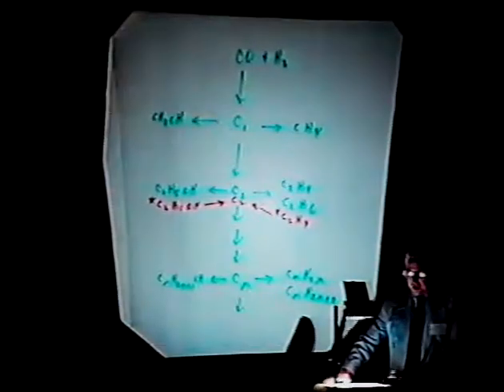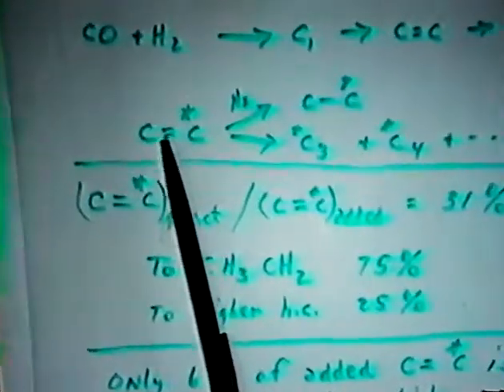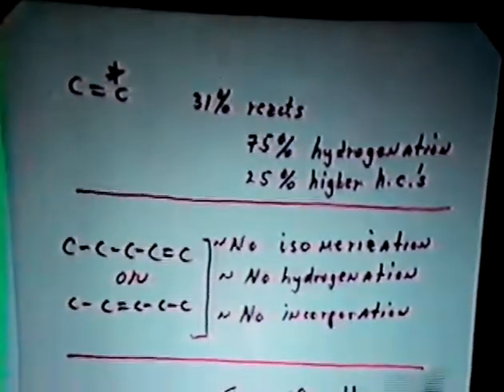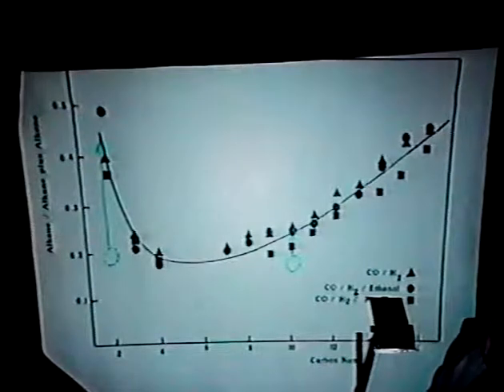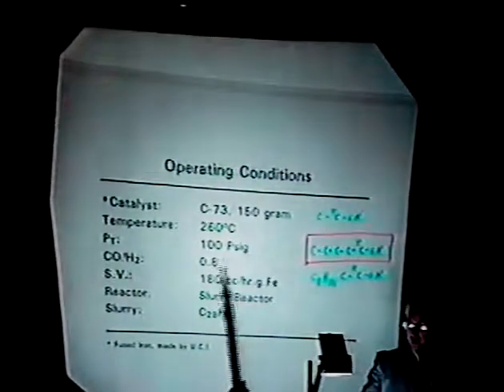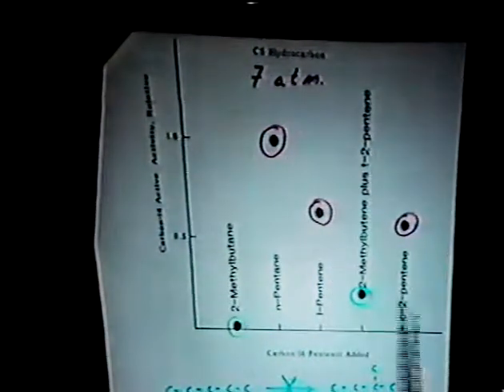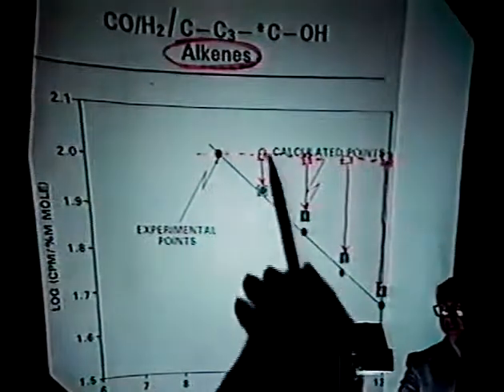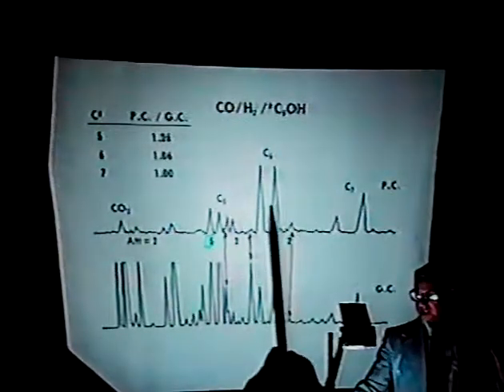Burt Davis: C14 labeled alcohol incorporation during Fe FT